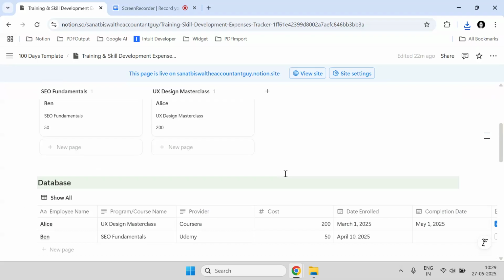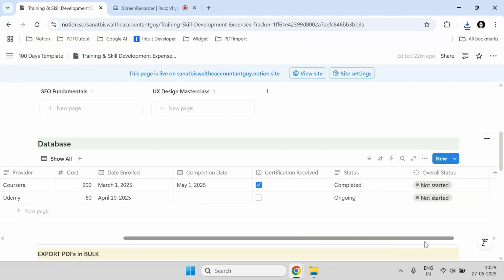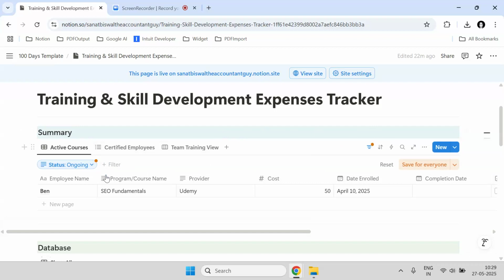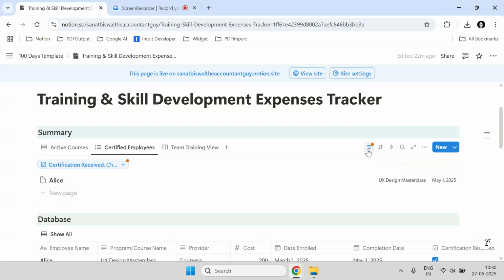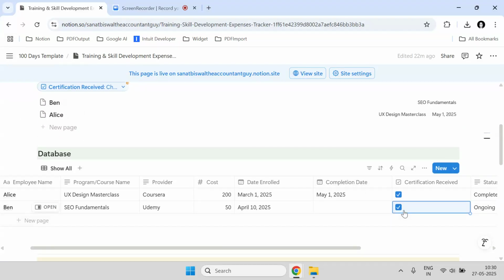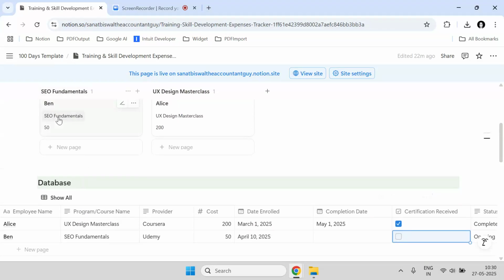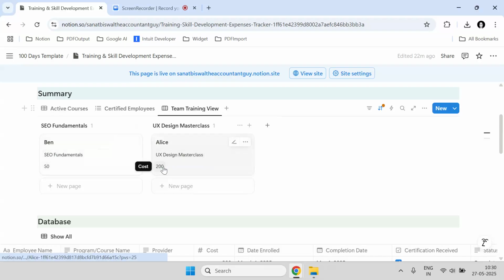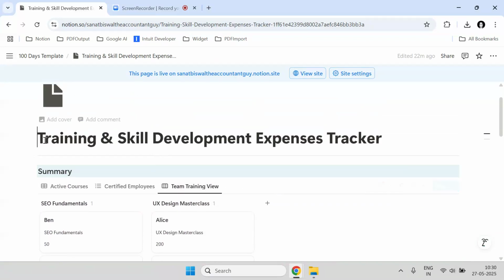Training & Skill Development Expenses | How to track training & skill dev expenses in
In this video, we look at how to track training and skills development Expenses in @Notion.